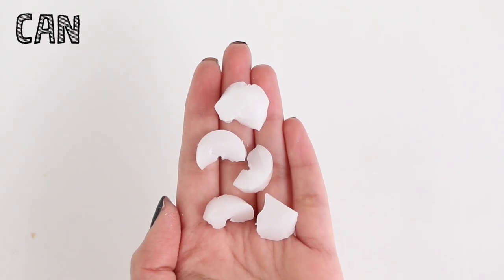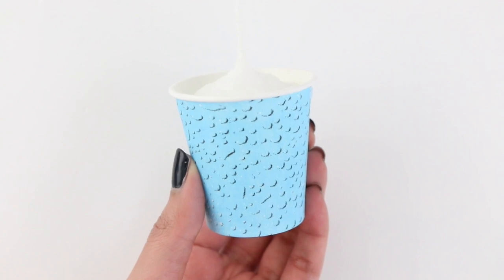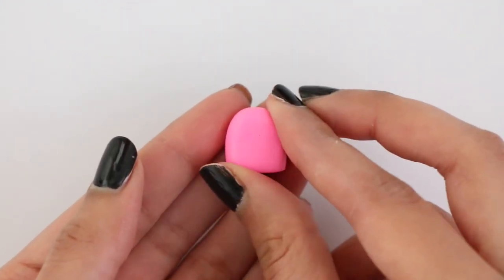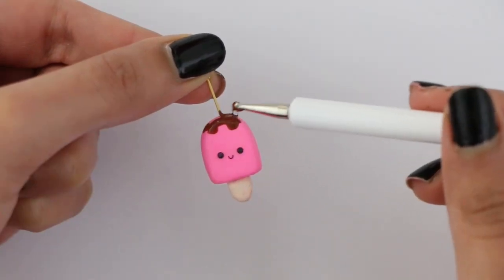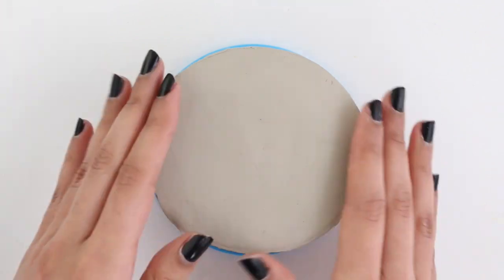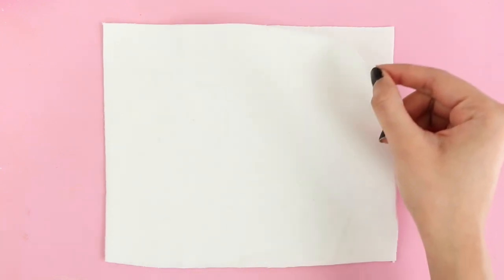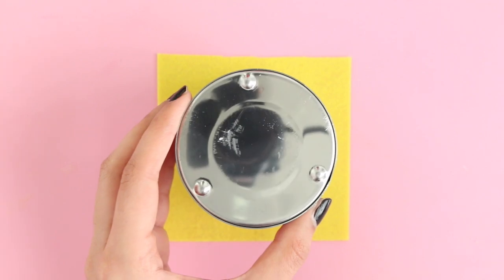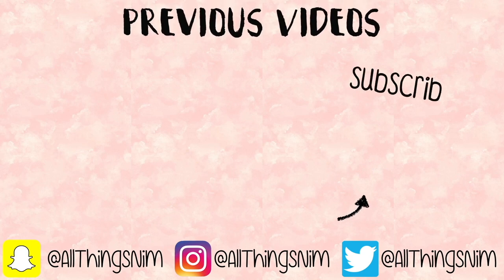4 DIY GIFT & ROOM DECOR CRAFT IDEAS TO DO WHEN YOU’RE BORED!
Hey everyone! Today I’m sharing with you 4 DIY GIFT & ROOM DECOR CRAFT IDEAS TO DO WHEN YOU’RE BORED! These ideas are super easy, cute and cheap! I hope you all enjoy the video - Nim XO